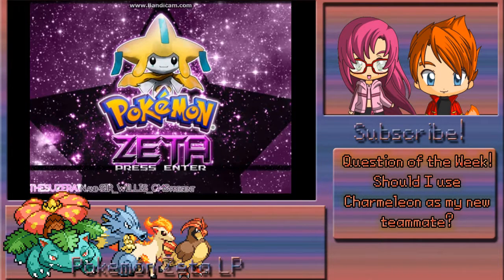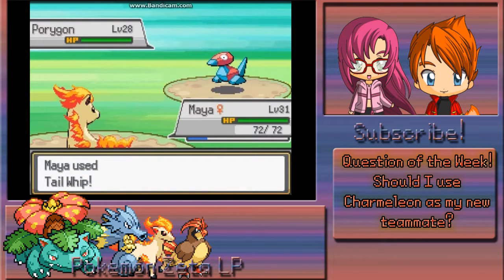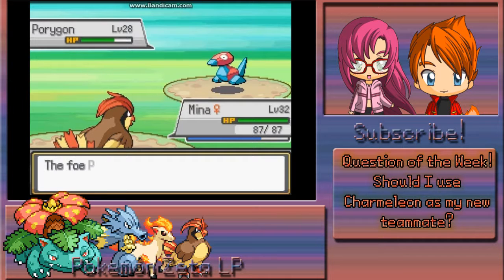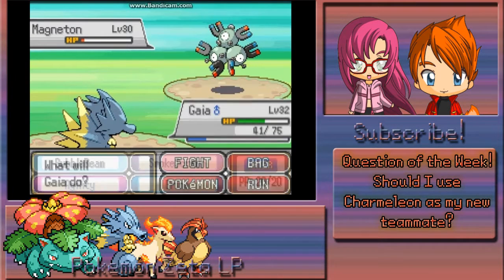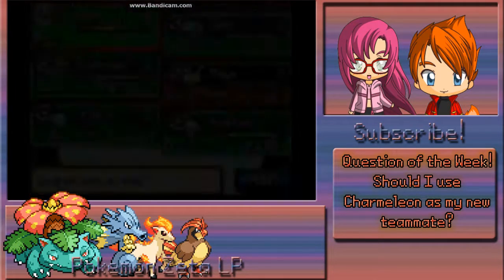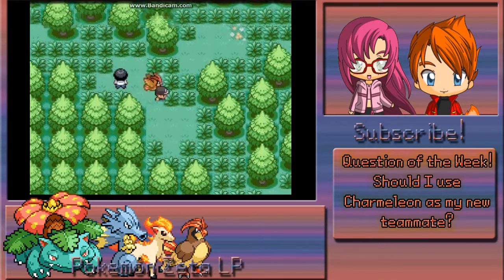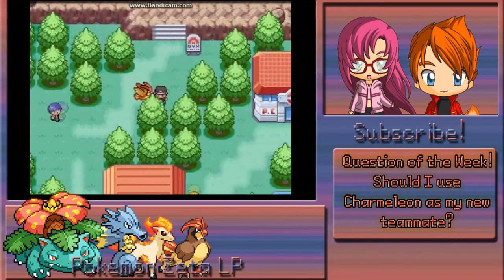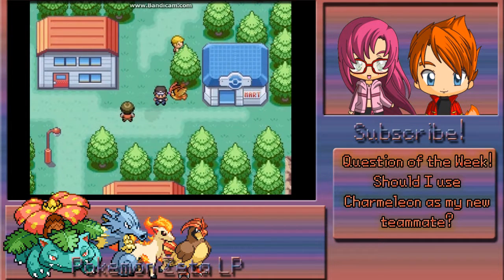Pokemon Zeta (Pt. 37)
BLADE GAMES!!

AzureBlaze, here at last, ready for Pokemon Zeta, Pt. 37!! If you folks want to see more Pokemon content like this on Tuesdays and Saturdays, let me know in the comments and all you have to do is Like, Comment and Subscribe!!

Part 37: SavageMina - Today, we wrap up the rest of the Trainers with some tough Pokemon which gave us a hard time! We arrive in Kivu Town and choosing our next team Member which is Charmeleon! Will we survive this Part? Let's watch!!

Matt's Twitter: @SuperMatthewBro
Azure's Twitter: @AzureBlaziken